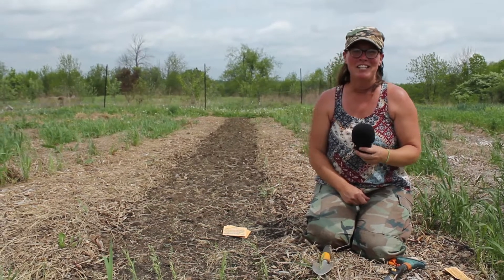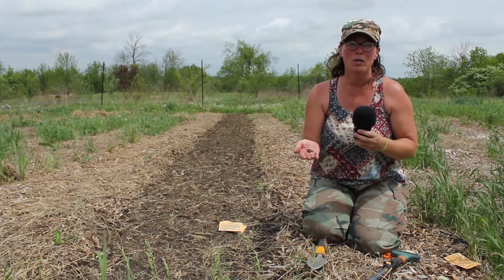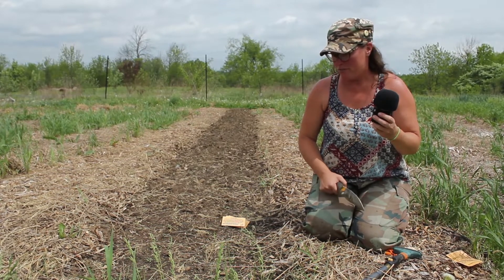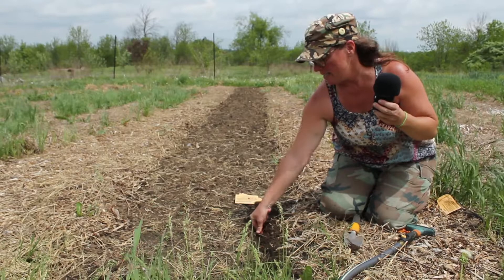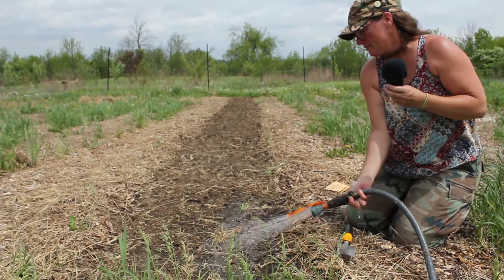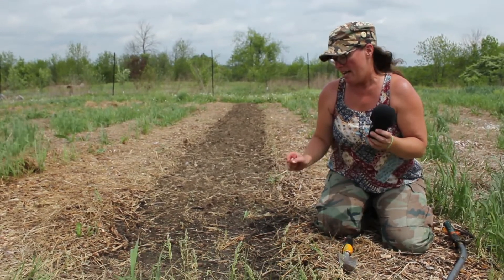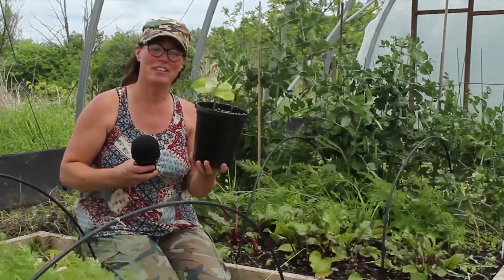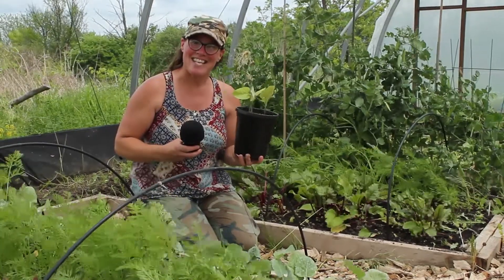One Seed, One Community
Learn how to plant your Provider Beans with Garden Coordinator, Taryn Jarvis!